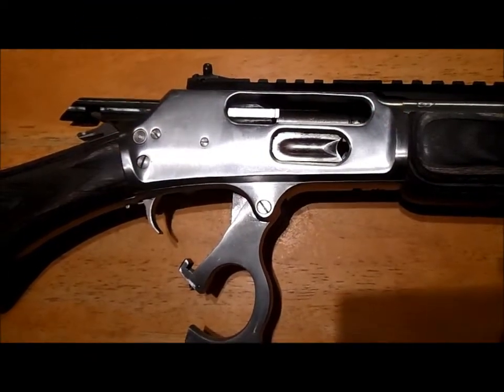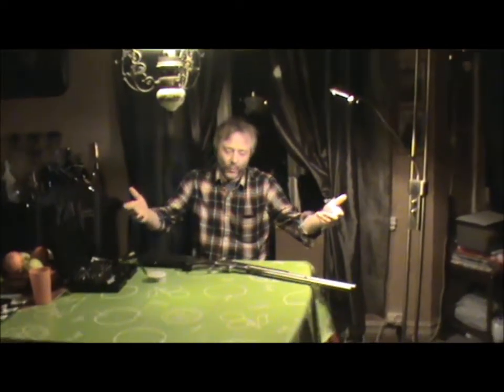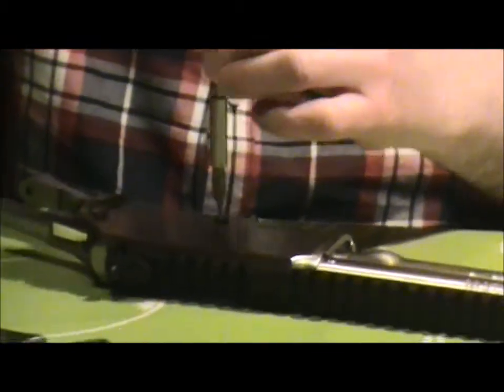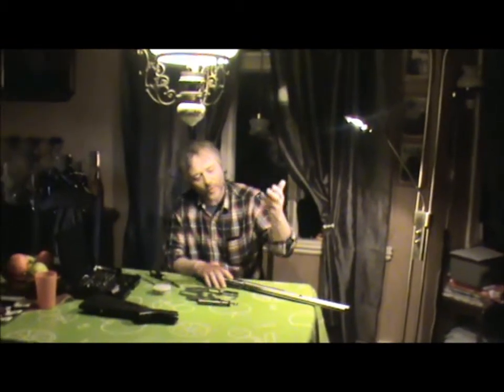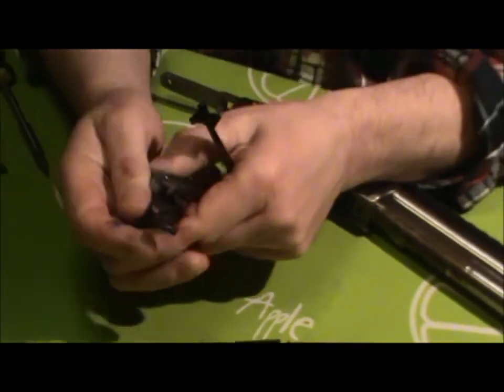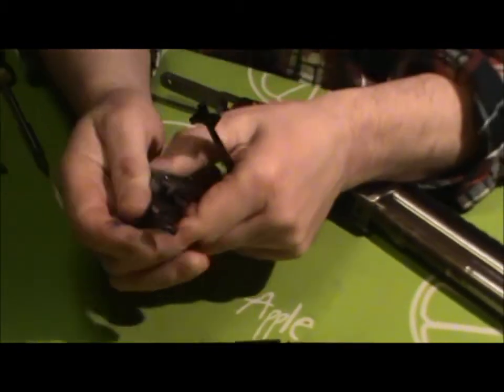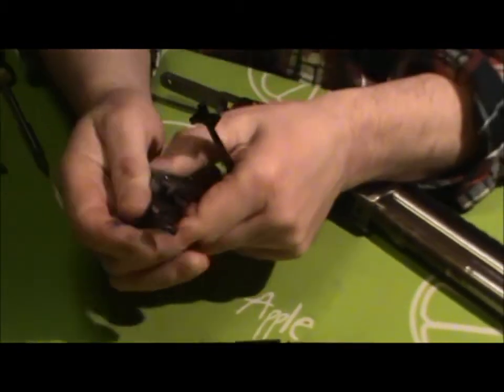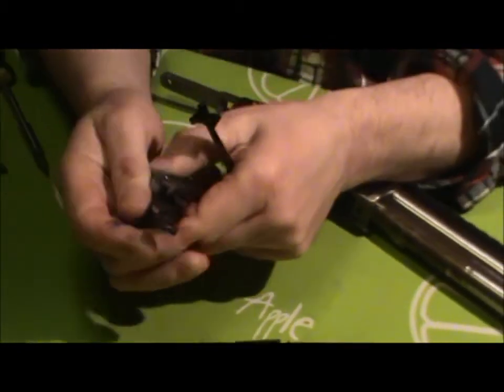Tuning Marlin SBL 45-70 Part 2of11. THE LOCK UP.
Me and my Marlin. Tune, polish, and repair Marlin lever guns.
Part 2: THE LEVER LOCK`S UP.